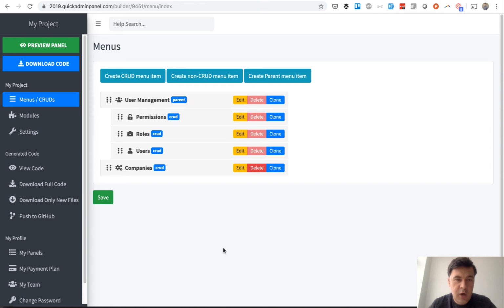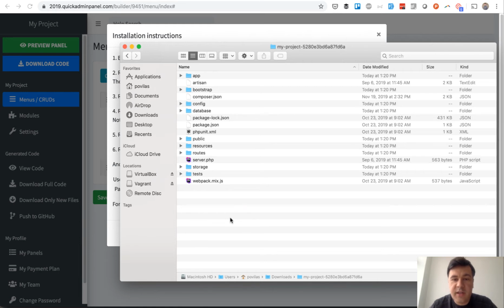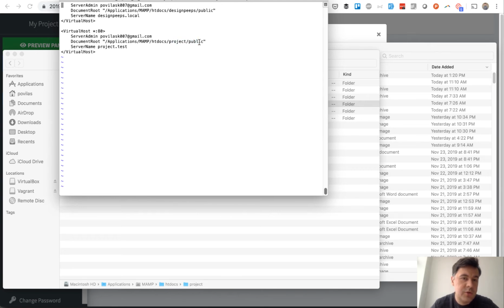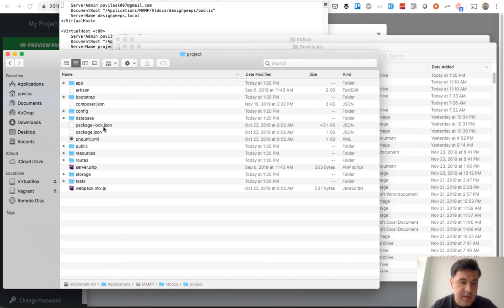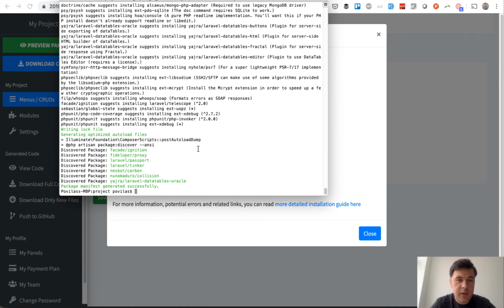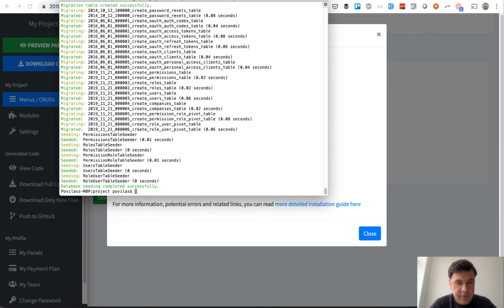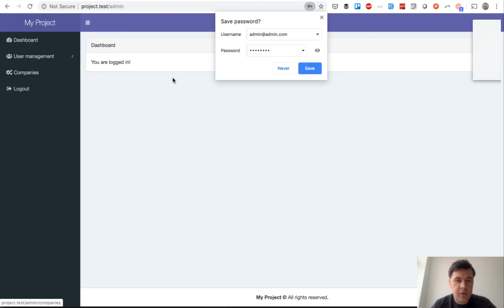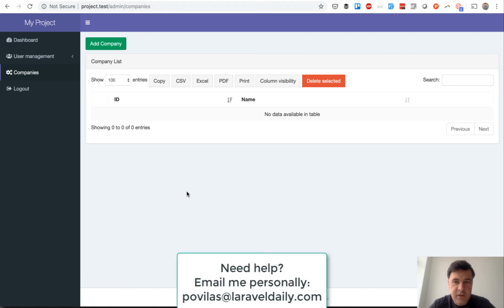QuickAdminPanel: Download & Install Code Locally